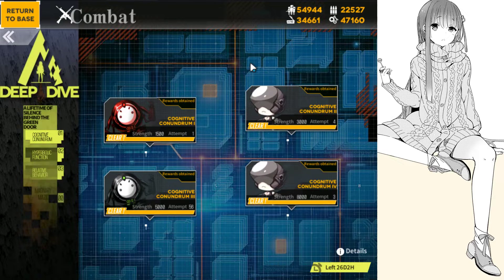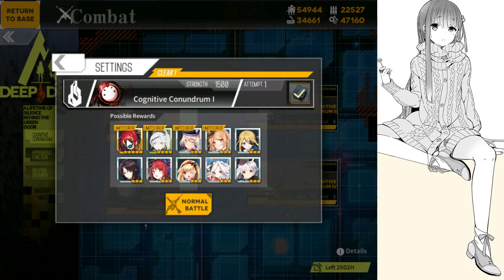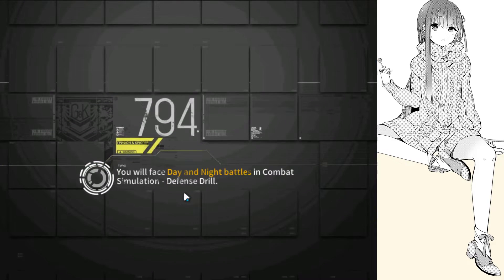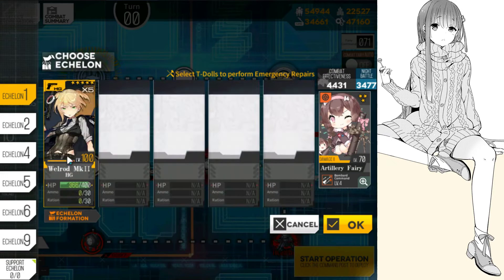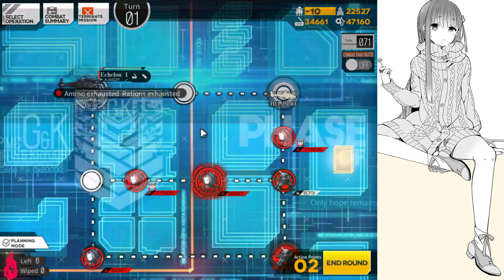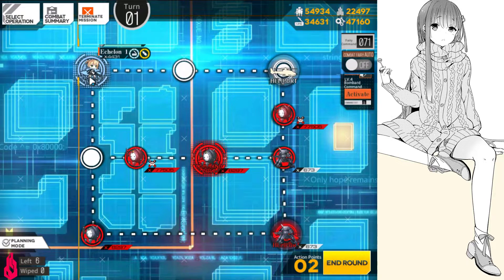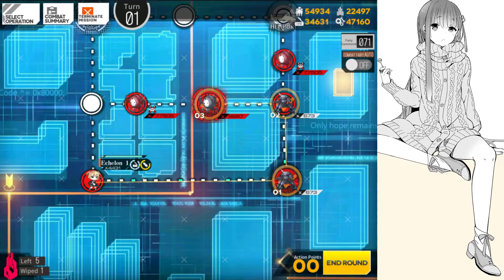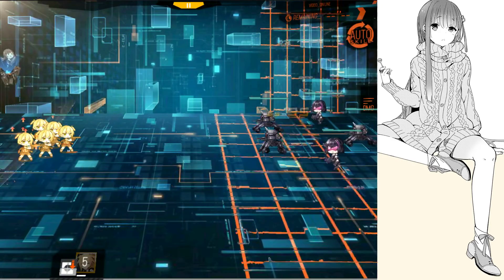Girls Frontline Deep Dive E1-1 CZ Farming + Crate Guide (Other limited I forgot also lol)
For those people that want to do both